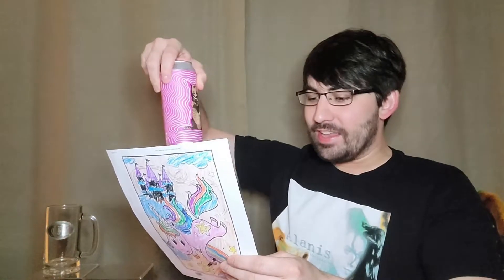Peer Review Beer Review #36 - Morning Coladita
In this episode I look to create a handy colorful guide to help my workflow. I'm rewarded with pain.

Peer Review Beer Review #36 - Morning Coladita by Tripping Animals Brewing Co in Doral, FL